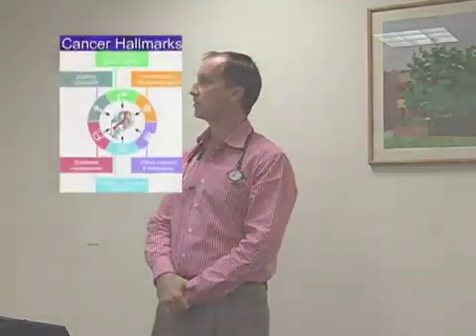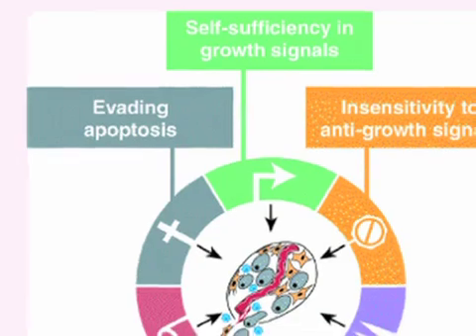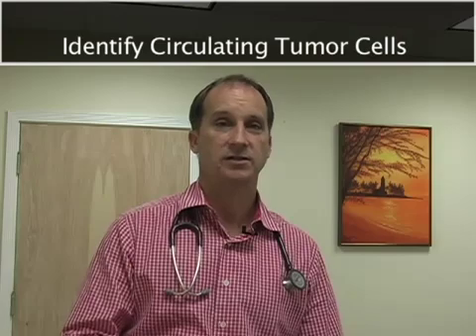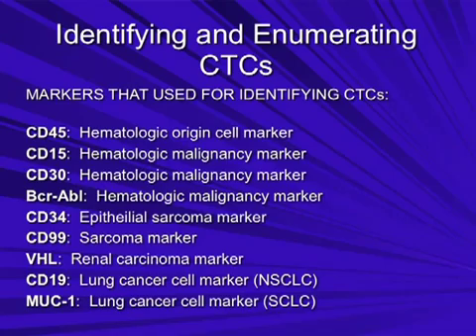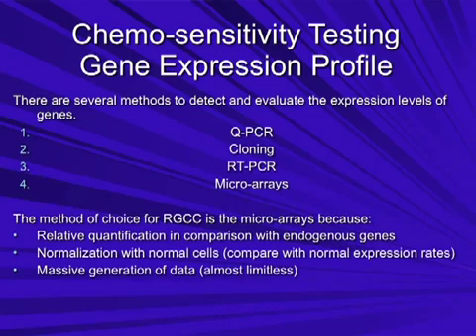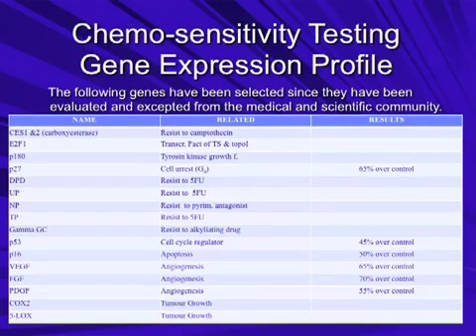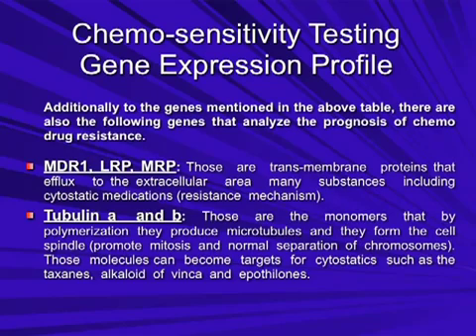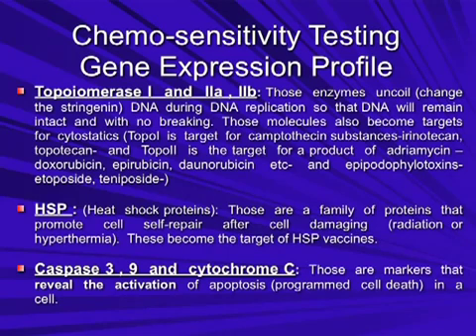RGCC Oncogene Testing (Part2) Cancer Treatments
Dr. Kevin Bethel at the IAT Clinic in the Bahamas explains RGGC Testing